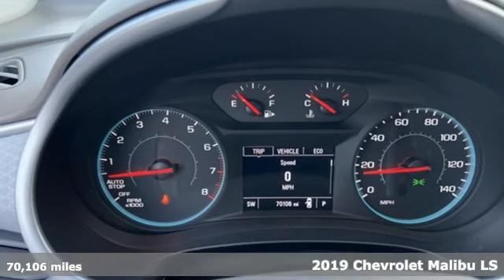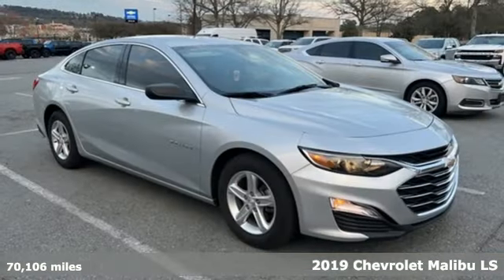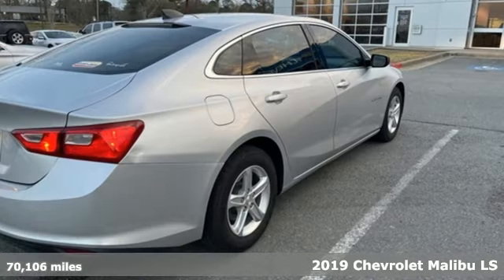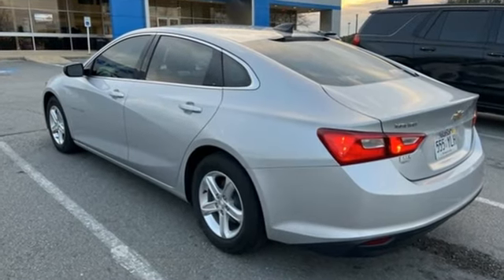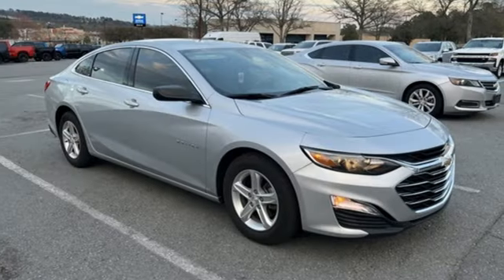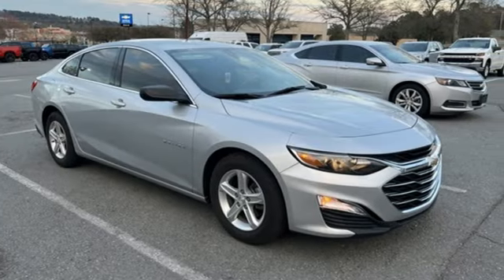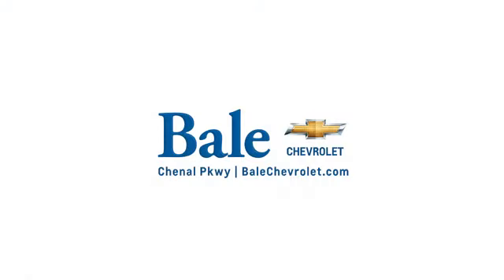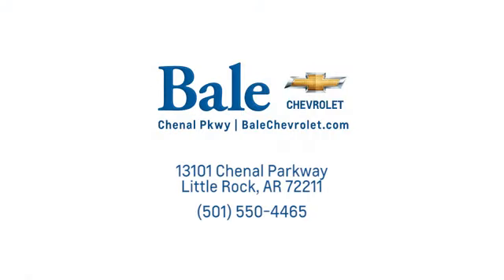Used 2019 Chevrolet Malibu Little Rock Bryant, AR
Year: 2019
Make: Chevrolet
Model: Malibu
Trim: LS
Engine: 1.5L DOHC
Transmission: CVT
Color: Silver
Interior: Dark Atmosphere/ Medium Ash Gray
Mileage: 70106
Stock #: KF131976
VIN: 1G1ZB5ST0KF131976
Bale Chevrolet is excited to offer this handsome 2019 Chevrolet Malibu LS in Silver Ice Metallic Beautifully equipped with Preferred Equipment Group 1LS, Dark Atmosphere/ Medium Ash Gray Cloth, 16" Aluminum Wheels, 4-Wheel Disc Brakes, 6 Speakers, 6-Speaker Audio System Feature, 6-Way Manual Driver Seat Adjuster, 6-Way Manual Front Passenger Seat Adjuster, ABS brakes, Air Conditioning, Alloy wheels, AM/FM radio, Apple CarPlay/Android Auto, Brake assist, Bumpers: body-color, Compass, Cruise Control, Delay-off headlights, Driver door bin, Driver vanity mirror, Dual front impact airbags, Dual front side impact airbags, Electronic Stability Control, Emergency communication system: OnStar and Chevrolet connected services capable, Exterior Parking Camera Rear, Four wheel independent suspension, Front anti-roll bar, Front Bucket Seats, Front Center Armrest w/Storage, Front reading lights, Fully automatic headlights, Illuminated entry, Knee airbag, Low tire pressure warning, Occupant sensing airbag, Outside temperature display, Overhead airbag, Overhead console, Panic alarm, Passenger door bin, Passenger vanity mirror, Power door mirrors, Power steering, Power windows, Premium Cloth Seat Trim, Radio: Chevrolet Infotainment 3 System, Rear anti-roll bar, Rear side impact airbag, Rear window defroster, Remote keyless entry, Security system, Split folding rear seat, Steering wheel mounted audio controls, Tachometer, Telescoping steering wheel, Tilt steering wheel, Traction control, Trip computer, and Variably intermittent wipers! Clean CARFAX.

Bale Chevrolet
Address:
13101 Chenal